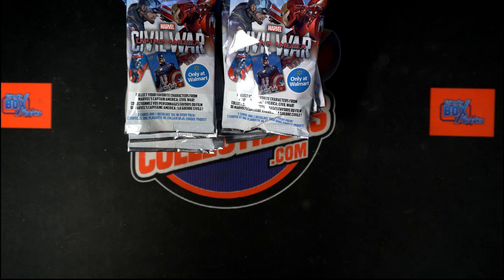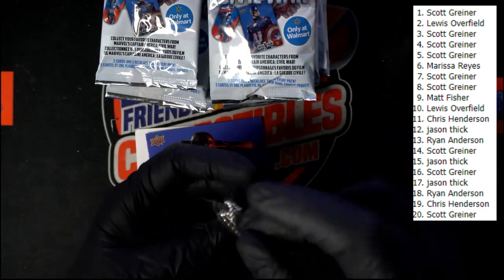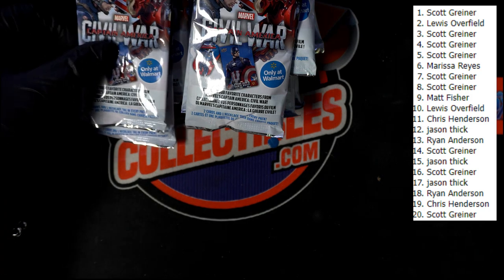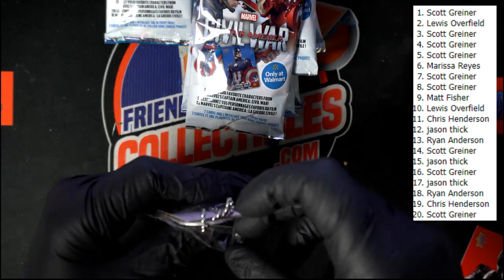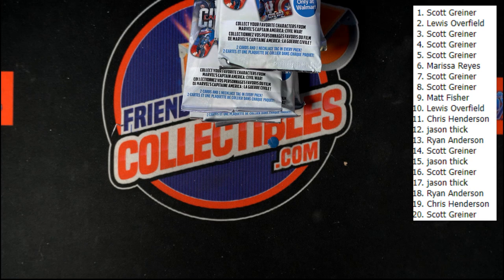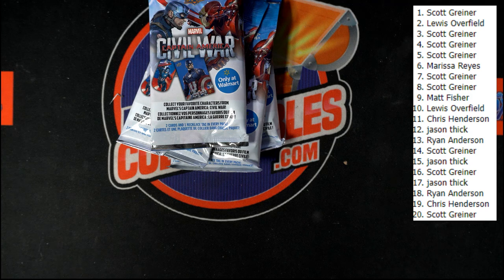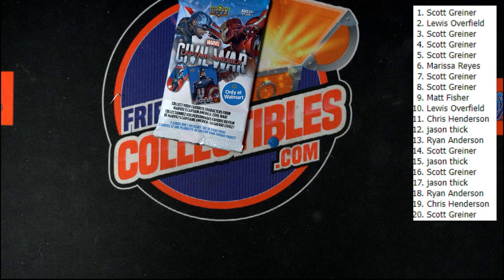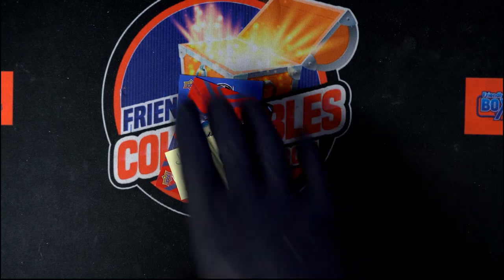COMIC BATTLE one person wins the comic prize ID COMICBATTLE104